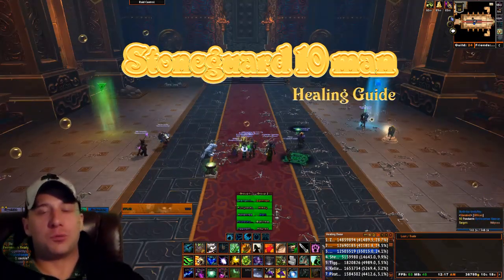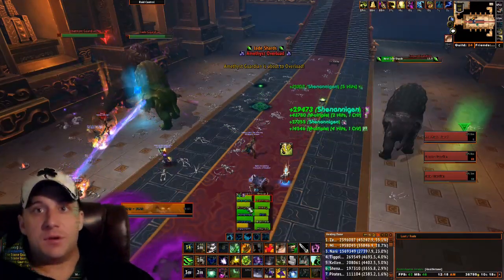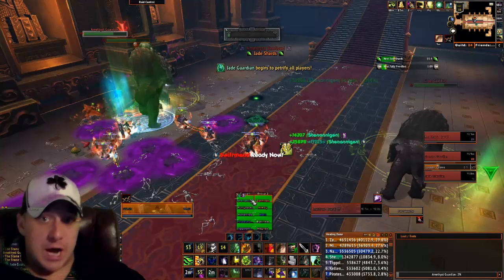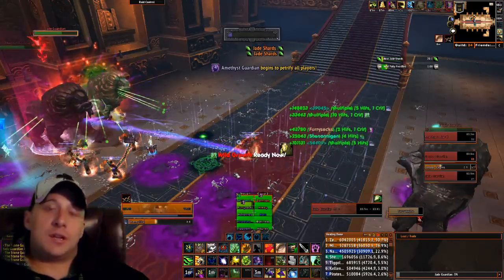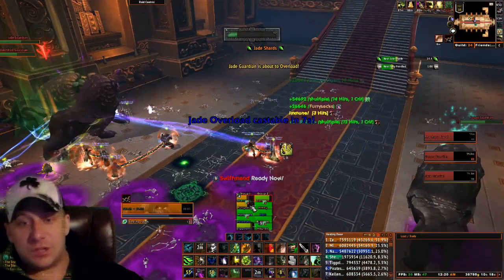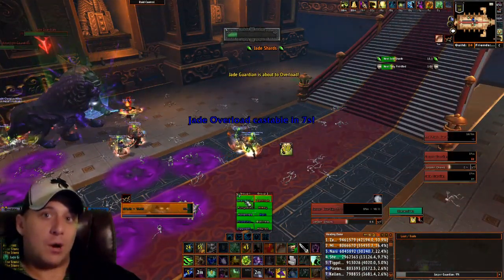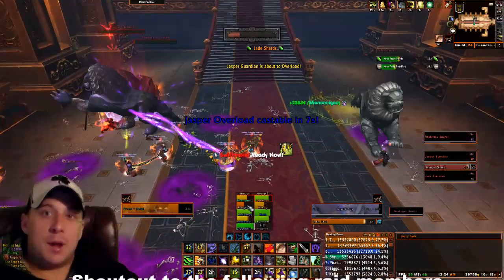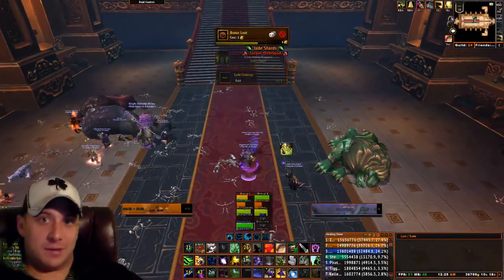Stoneguard 10 man Raiding Guide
Healing Perspective guide to the normal version of the Stoneguards in Mogushan Vaults!!!

SHOUTOUT TO UNRATED GUILD FOR DOWNING THIS BOSS FIRST WEEK!